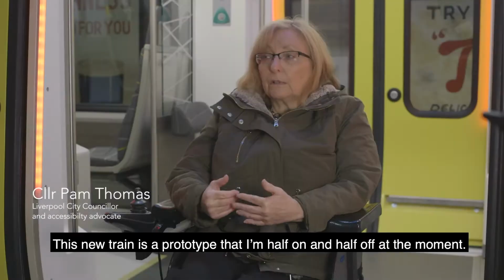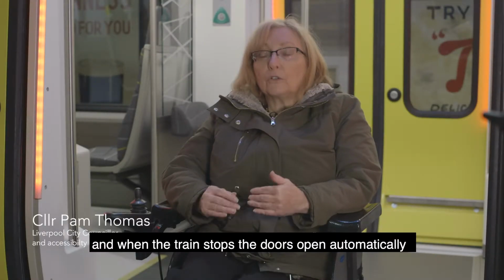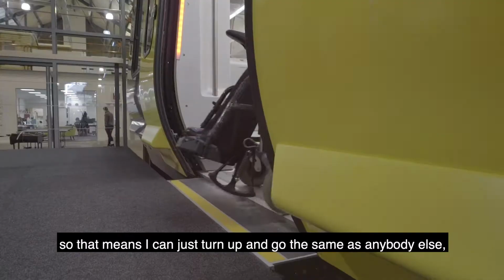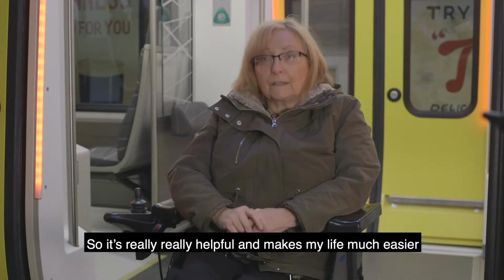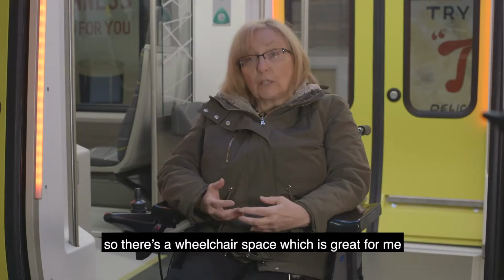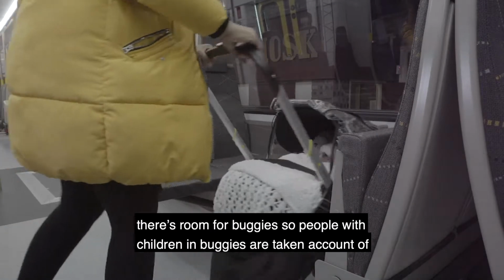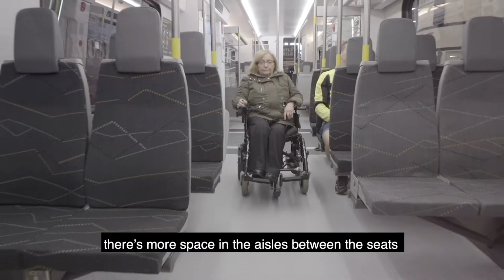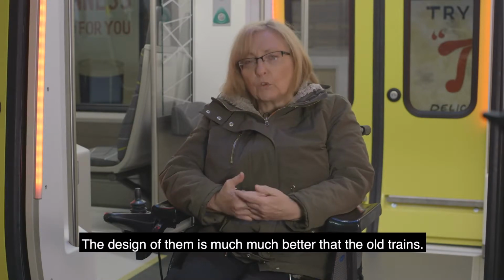Pam Thomas talks about the new Merseyrail trains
Liverpool City Councillor and accessibility advocate, Pam Thomas, speaks to us about the new sliding step and how it will transform the way Merseyrail users travel.